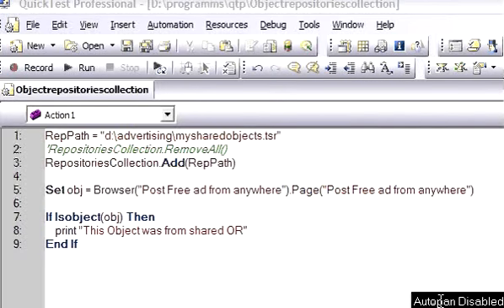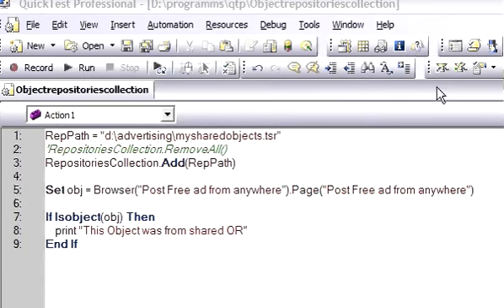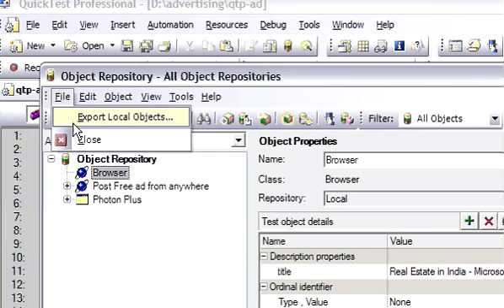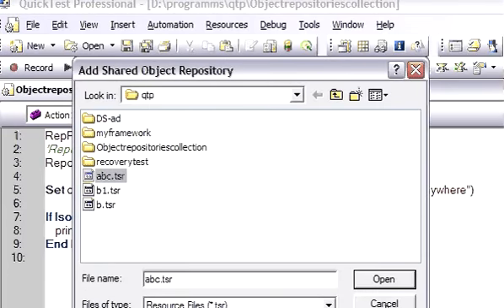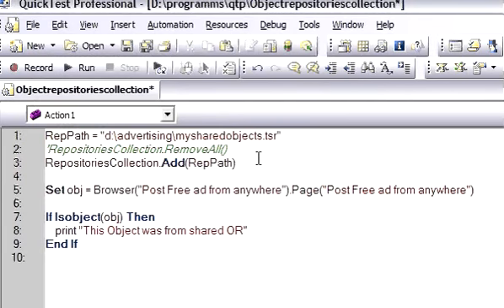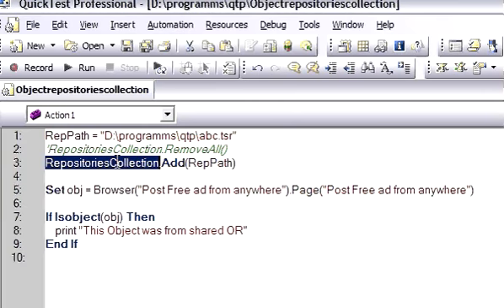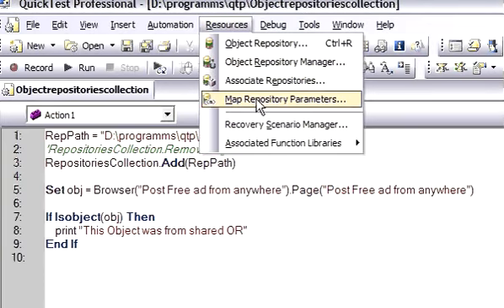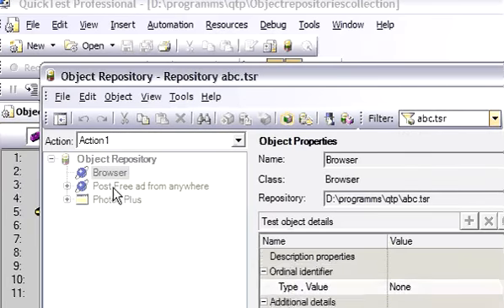RepositoriesCollection object in QTP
This video will show how to associate Object repository to QTP test at runtime